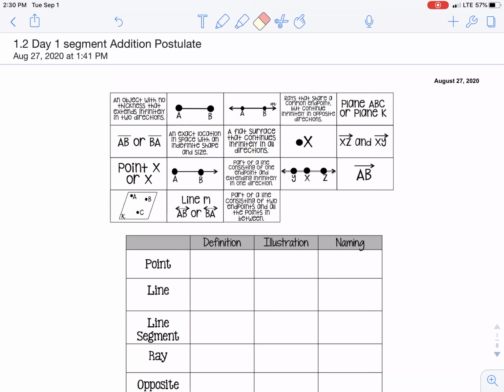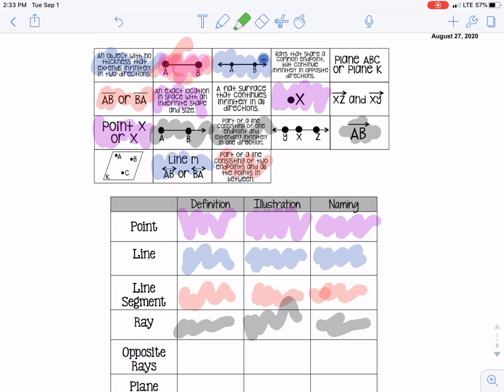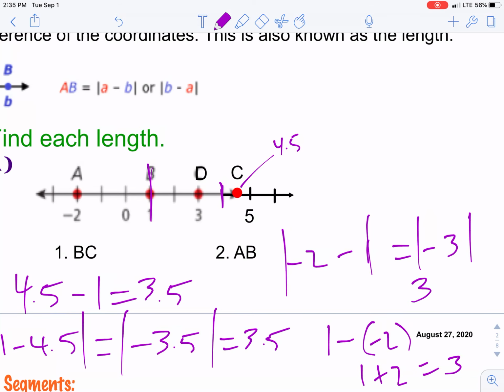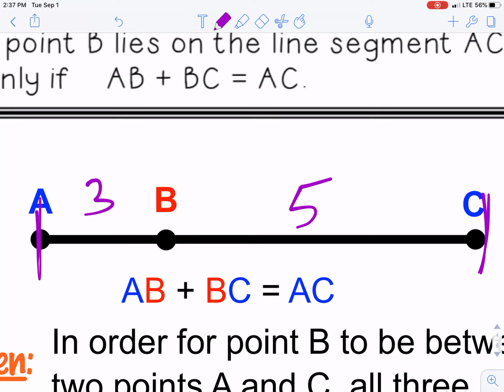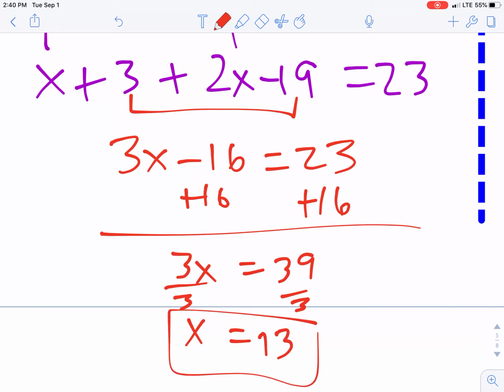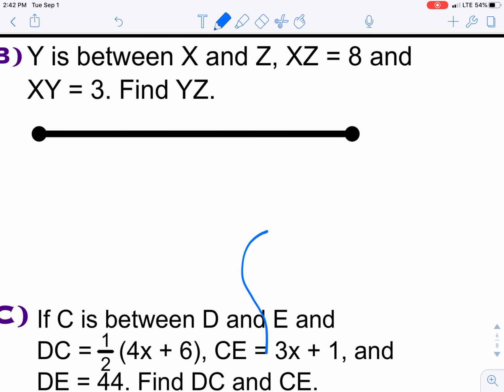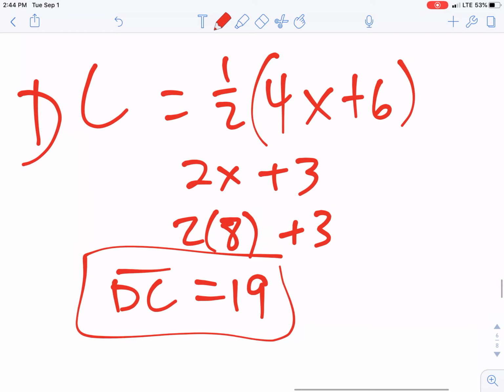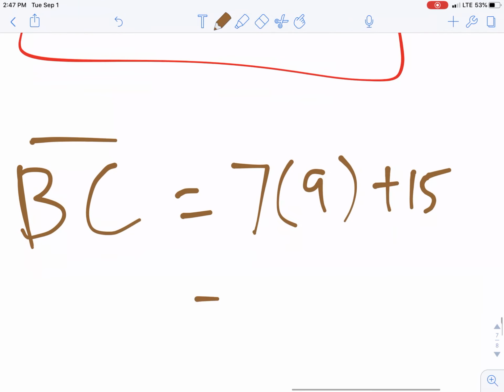1.2 Segment Addition Postulate